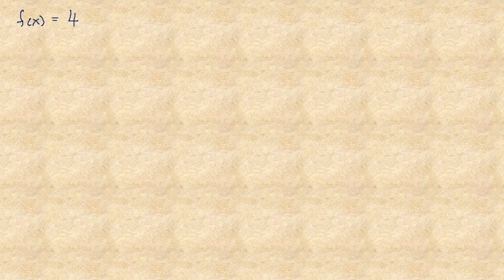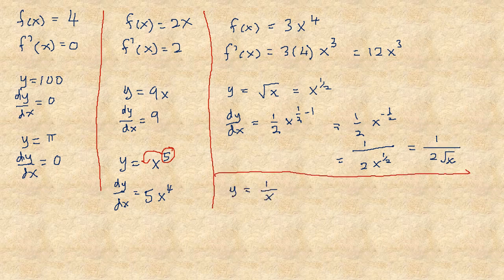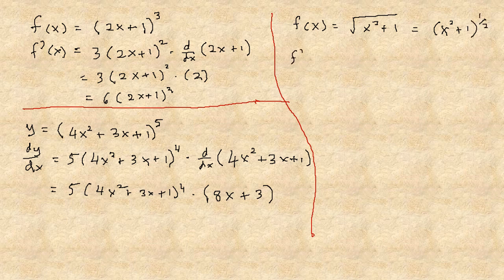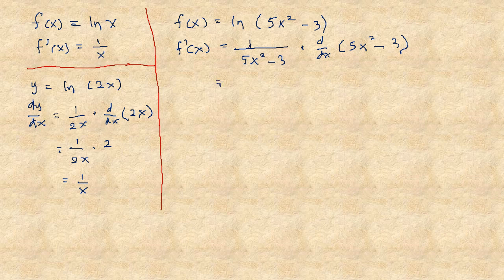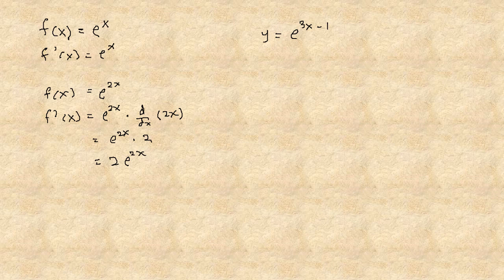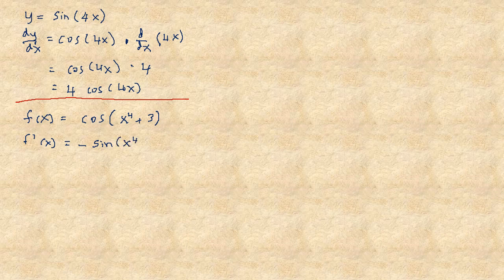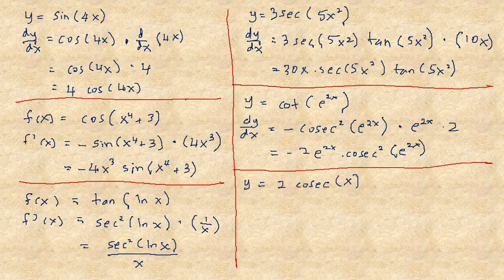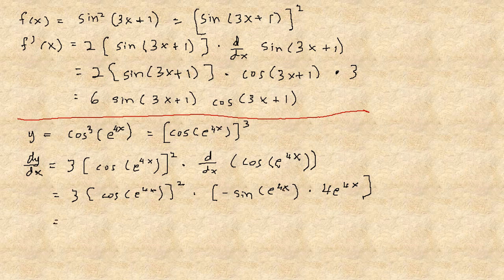THE DERIVATIVE OF A FUNCTION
This video is about a basic formula of differentiation.